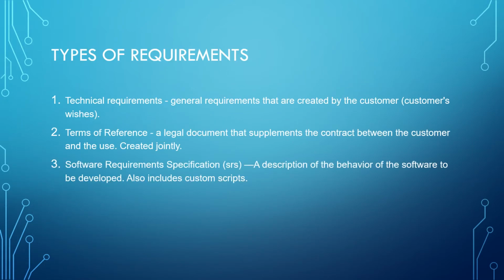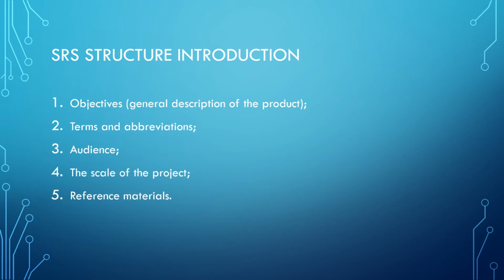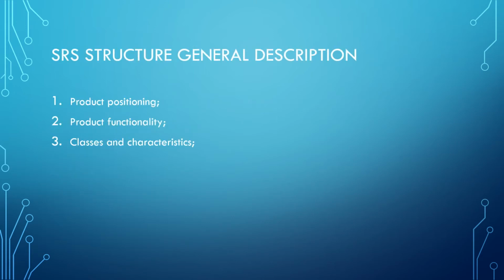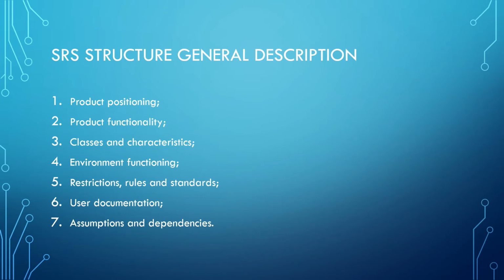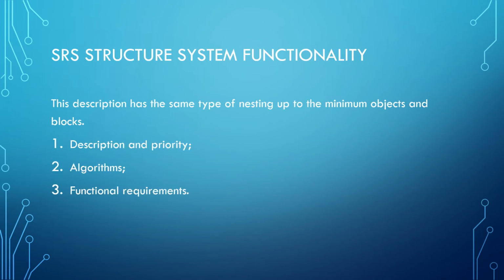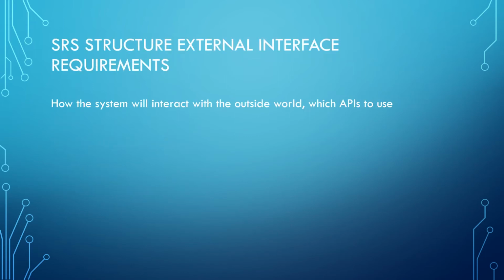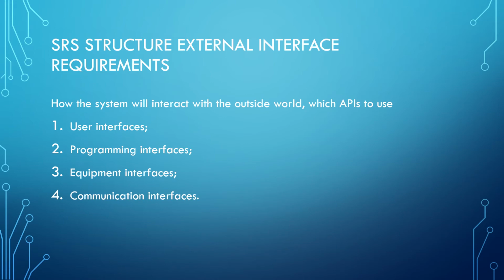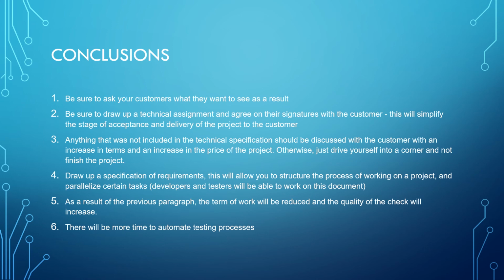3 Technical task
Technical requirements. Their role in the project. Types of requirements.